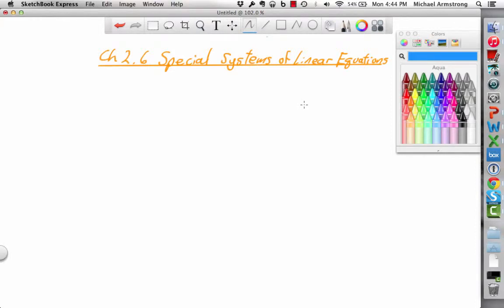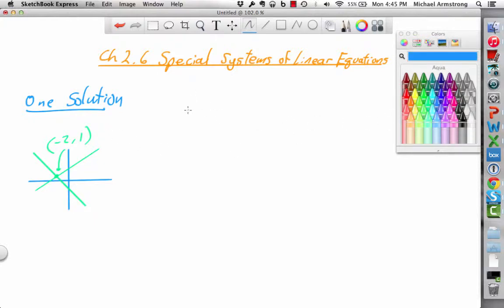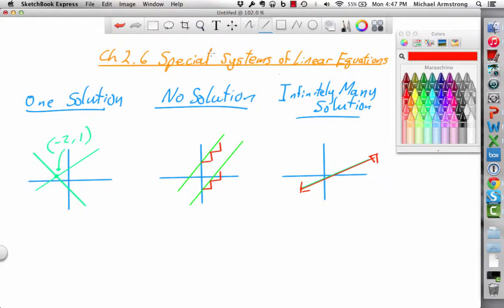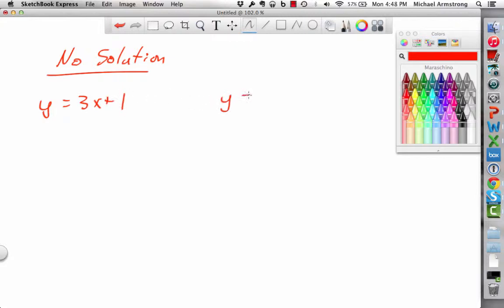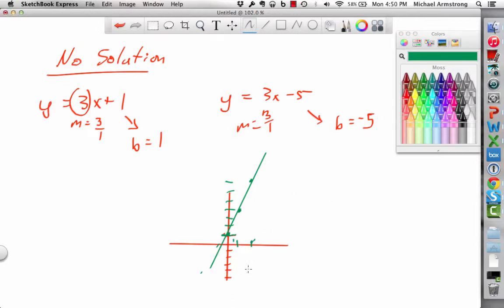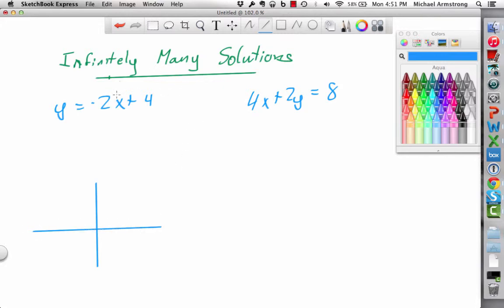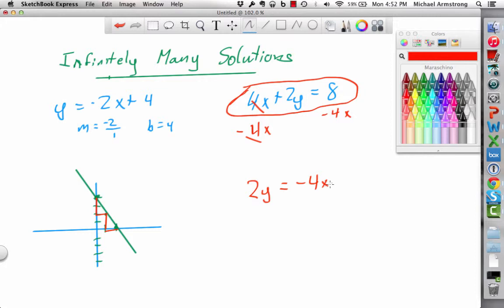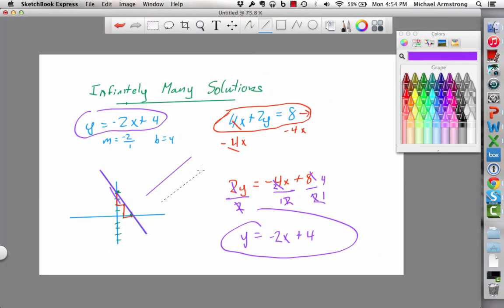8th Ch 2.6 Special Systems of Linear Equations